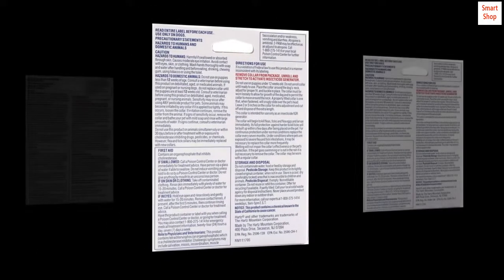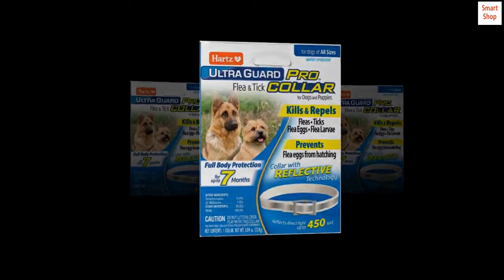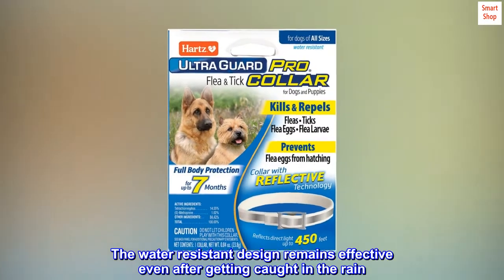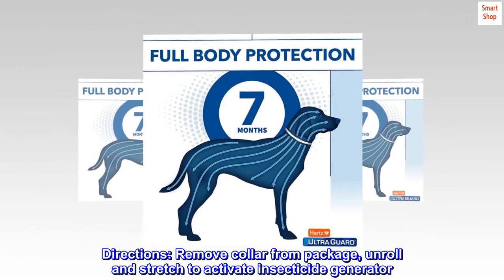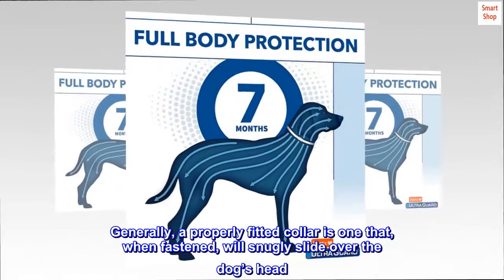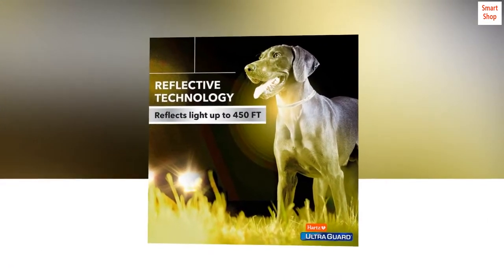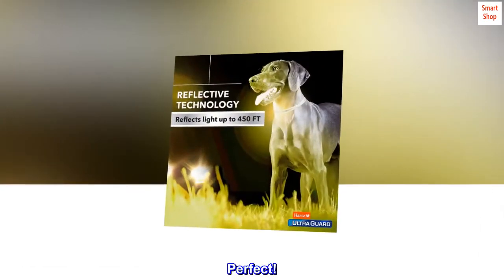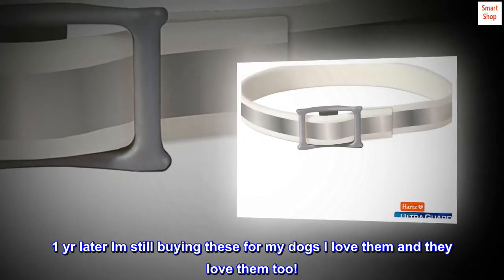Hartz UltraGuard Pro Reflective Flea & Tick Collar for Dogs and Puppies, 7 Month Flea and Tick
Fresh scented
Kills and repels fleas, ticks, flea eggs and flea larvae, plus prevents flea eggs from hatching for 7 months. Can be worn simultaneously with your dog's regular collar
Reflective strip reflects direct light up to 450 feet for added visibility
Water-resistant design won't cause loss of effectiveness if your playful pup takes a stroll in the rain
Fits dogs with necks that measure up to 26 inches
For use on adult dogs and puppies 12 weeks of age and older
Tell pesky parasites to ‘bug off’ with the Hartz UltraGuard Pro Reflective Flea & Tick Collar for Dogs & Puppies. This collar kills and repels both fleas and ticks on pups with necks up to 26 inches for 7 months, and also prevents flea eggs from hatching for over half the year - stopping the flea life cycle and inhibiting reinfestation. The water resistant design remains effective even after getting caught in the rain. Additionally, the Reflect-X Shield reflects direct light for up to 450 feet for an added dimension of nighttime safety. For continuous flea and tick protection from head to tail, replace the collar every 7 months. For use on puppies 12 weeks of age and older.

Directions: Remove collar from package, unroll and stretch to activate insecticide generator. Do not use on puppies under 12 weeks of age. Do not unroll collar until ready to use. Place the collar around the dog’s neck, adjust for proper fit and buckle in place. The collar must be worn loosely to allow for growth of the dog and to permit the collar to move about the neck. Generally, a properly fitted collar is one that, when fastened, will snugly slide over the dog’s head. Leave 2 or 3 inches on the collar for extra adjustment and cut off and dispose of the extra length. Consult a veterinarian before using this product on debilitated, aged or medicated pets. Sensitivity may occur after using any pesticide product for pets. Some animals may become irritated by the collar if it is applied too tightly. If this occurs, loosen the collar. If irritation continues, remove the collar and bathe your dog with mild soap and rinse with large amount of water. If signs continue, consult a veterinarian immediately. Do not use this product on dogs simultaneously or within 30 days before or after treatment of other flea and tick products. However, flea and tick collars may be replaced immediately.
Perfect!
always loved this brand and been using it for 8 yrs now but never knew they had a reflector kind. From now on, Ill only be buying this one for sure. I like it not only for keeping my dogs clear from the buggies, but also lets me see them and can keep them safe too out in the dark. THANK YOU Hartz! you too amazon =P
1 yr later Im still buying these for my dogs I love them and they love them too!